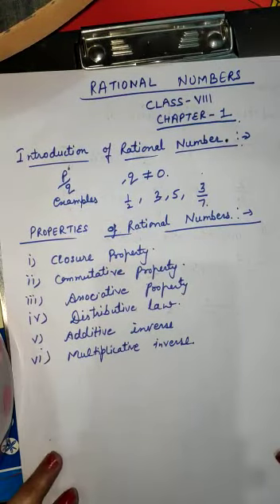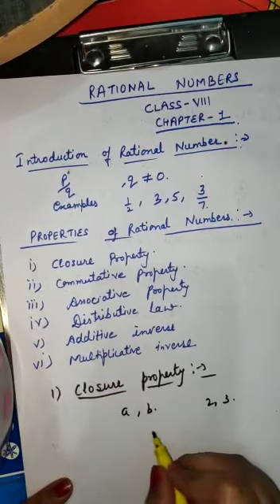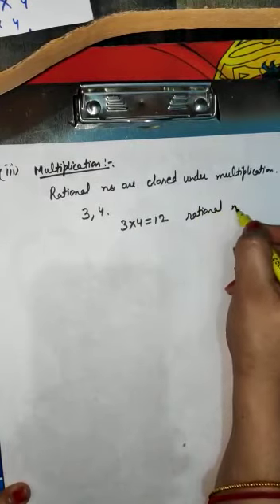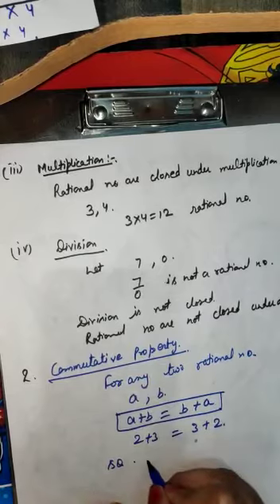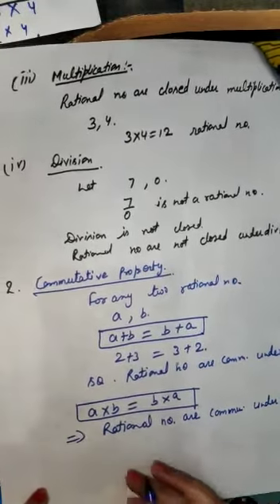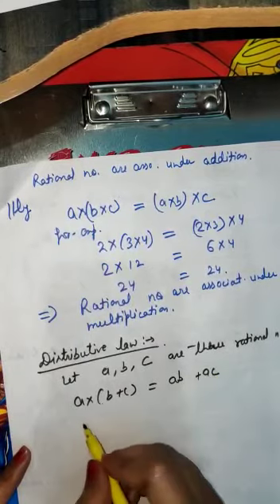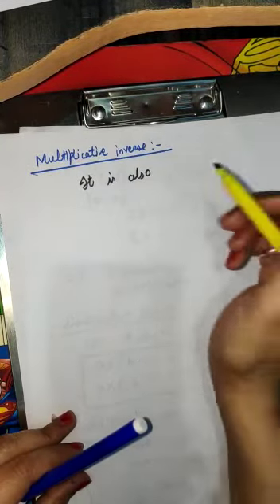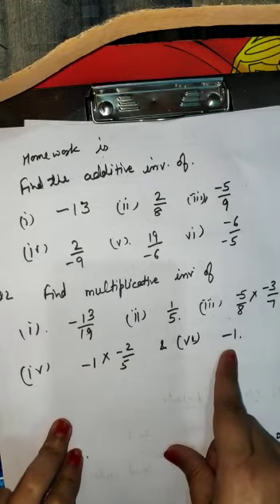Maths_class8_chap1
Mrs Ritika TGT Maths